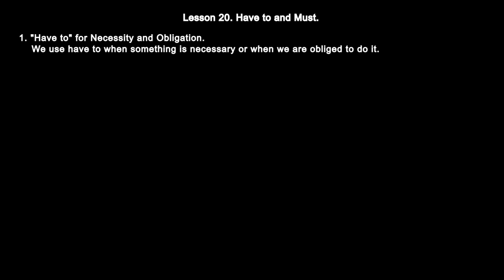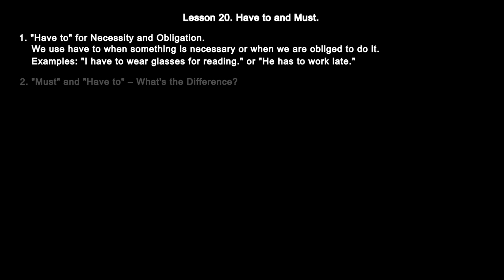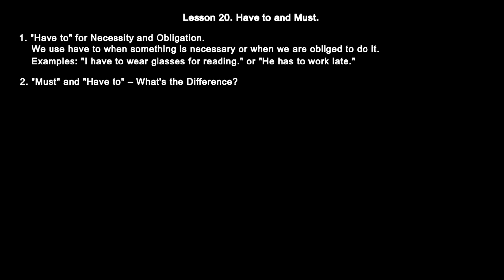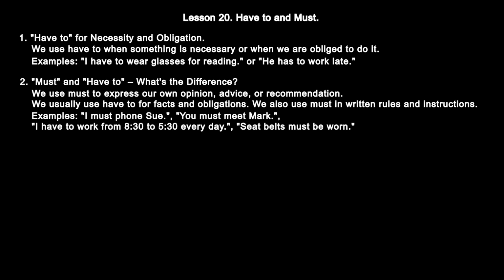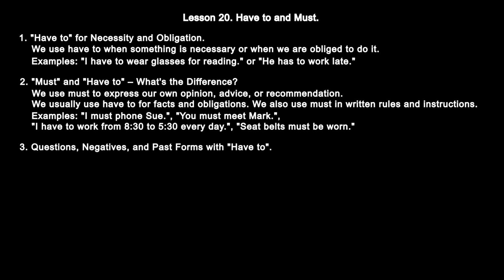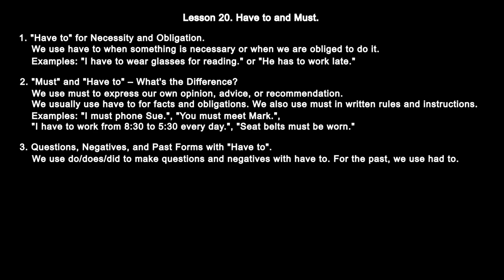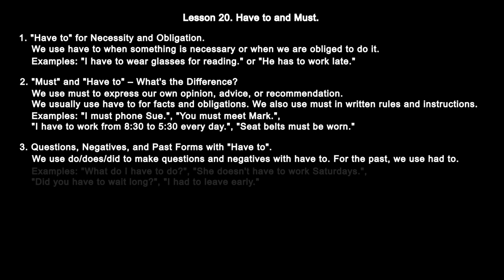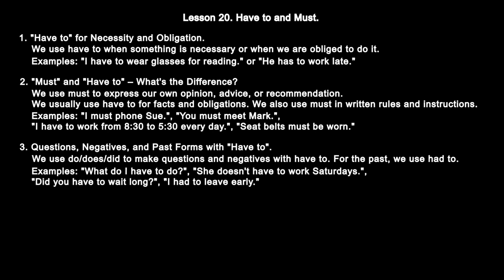Lesson 20. Have to and Must. What's the Difference?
Welcome to Lesson 20! In this English grammar tutorial, we are breaking down the exact differences between "Have to" and "Must" so you never confuse them again.

Many English learners struggle with these two modal expressions, but by the end of this video, you’ll know exactly when to use each one for necessity, obligation, rules, and prohibitions.

Here is what we cover in this lesson:
0:00 - Introduction to Lesson 20
0:15 - "Have to" for Necessity and Obligation
1:00 - "Must" vs. "Have to" – What's the Difference? (Opinions vs. Facts)
2:15 - Questions, Negatives, and Past Forms (Had to, Don't have to)
3:30 - "Mustn't" vs. "Don't Have to" (Prohibition vs. Optional Actions)

Take the quick quiz below to see how well you understood the lesson:
👉 [Insert Quiz Link Here]

💬 Don’t forget to write in the comments how many answers you got right!